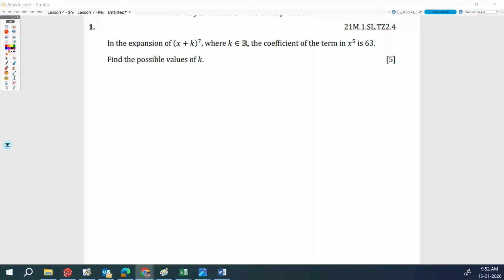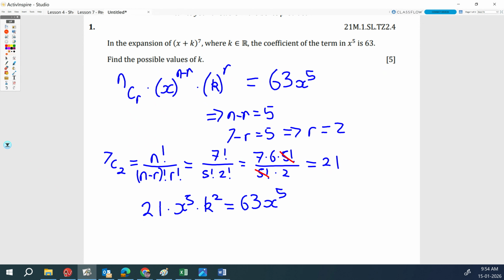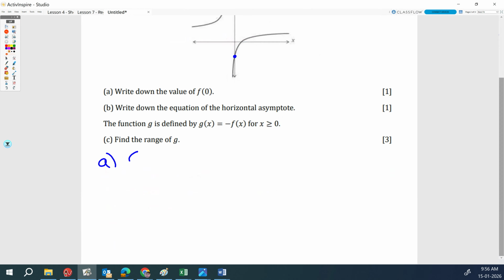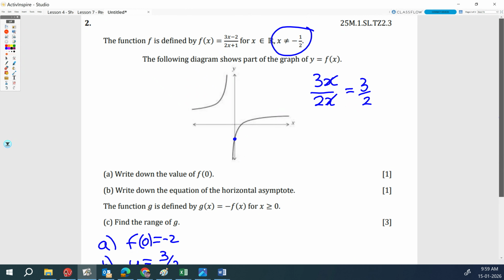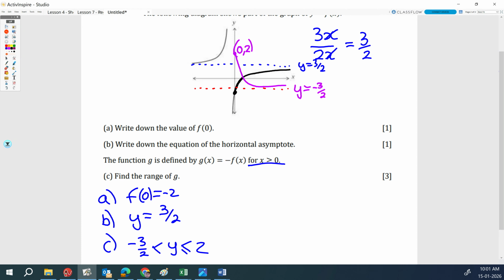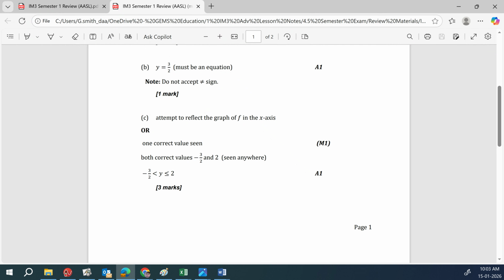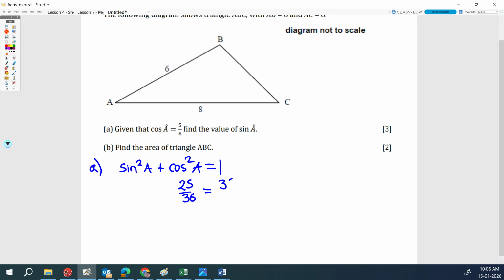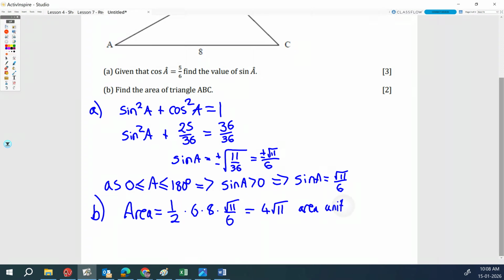IM3 Semester 1 Review (AASL)